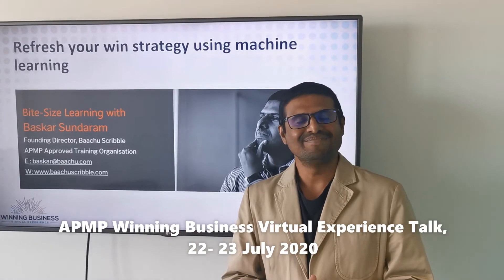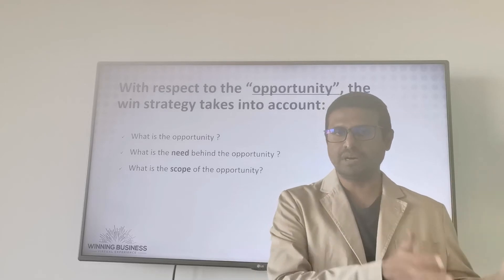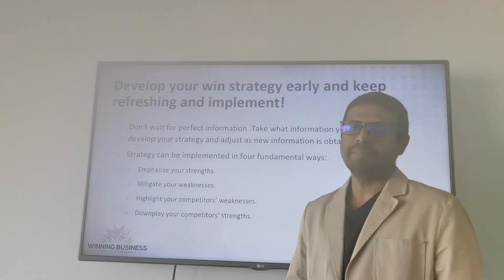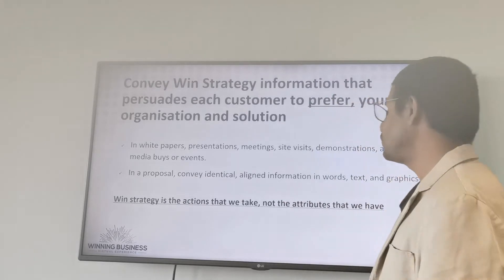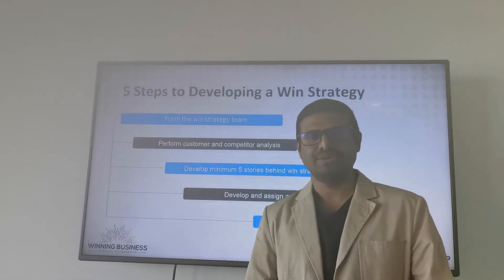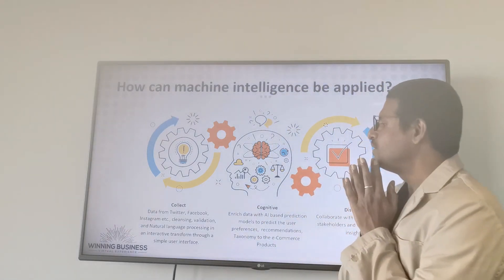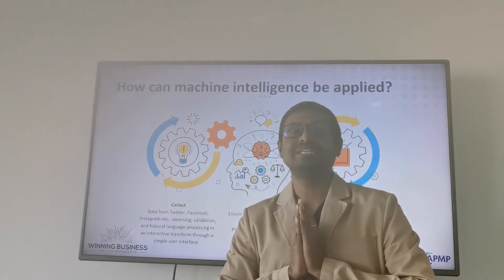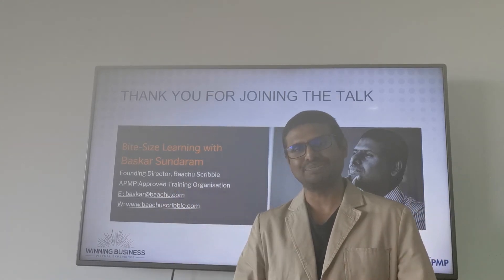APMP Winning Business Virtual Experience - Refresh Win Strategy Using Machine Intelligence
Hi, I am Baskar Sundaram, Founding Director, Baachu Scribble In this 20 min bite sized video, I touch "win strategy" principles and I share my vision for Bid and Proposal Professionals - AI Based Machine Intelligence working along side humans to help us win our bids. Your “win strategy” is driven by information about the opportunity, the client, and your company. ​How do you collect, process and act on this information before and during your bids?

Win strategy principles
How do you collect, process and act on this information before and during your bids?
The need for machine intelligence in win strategy
How and where can machine intelligence shape win strategy ?
Benefits of machine intelligence in product based win strategy
AI based bot can extract  information anywhere and any time
Is it time that we look into  machine intelligence for dynamic real time “custom” insights and Welcome Bot to your bid team?

Compared to customer experience, BPO, ITO the world of procurement, sales, marketing and tenders are bit slow in the adoption of AI. I foresee the Covid19 world where it will be normal for bots to work alongside humans in identifying, bidding, winning and contract managing tender opportunities.

Join in and imagine the world with bots in our bid team.

Trusted by 1600 Bid and Proposal Professionals across 34 countries.